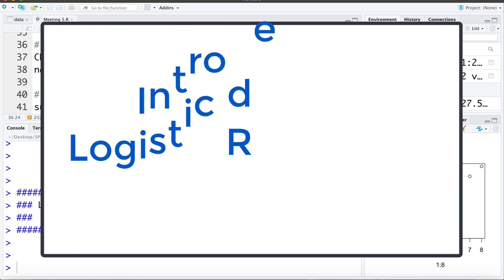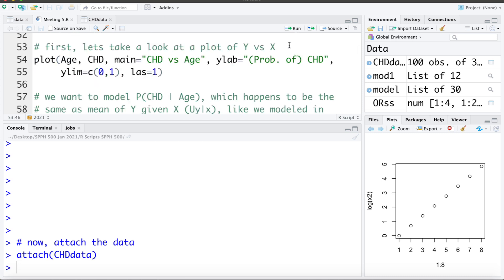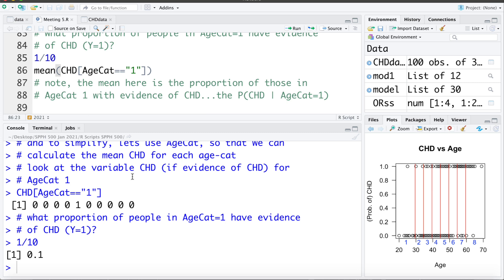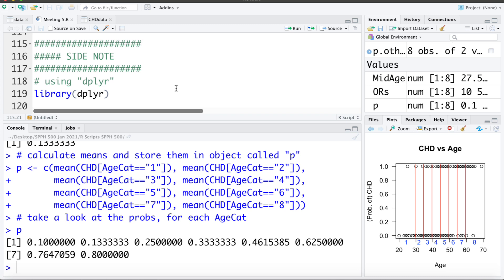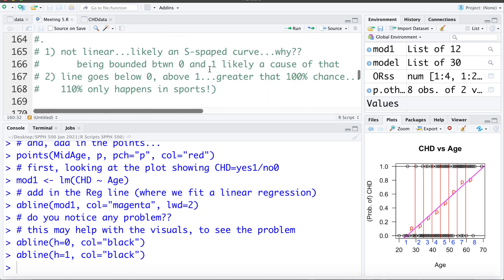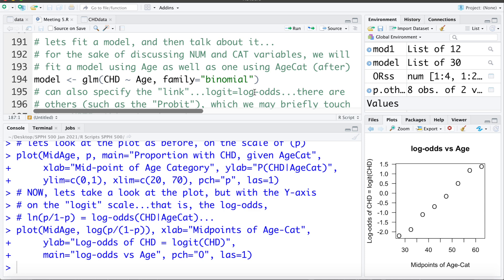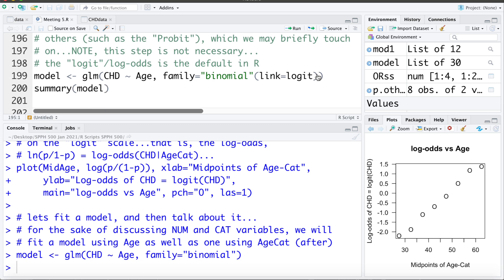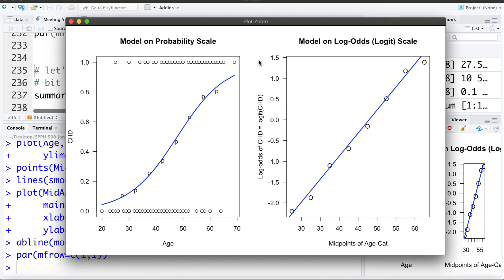5.4 Logistic Regression in R: Understanding The Model Using Data in R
This video goes through a visual demonstration to build up the concept of logistic regression, and what exactly it is trying to model. The goal is to provide an intuitive conceptual understanding of the model.  Separate videos look at fitting the model in R, as well as interpreting output, etc.

Follow MarinStatsLectures